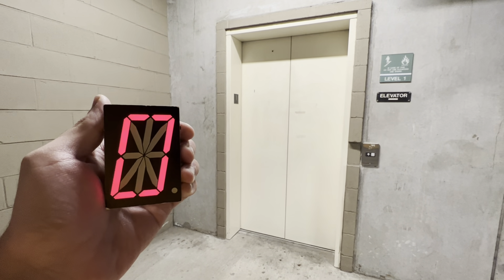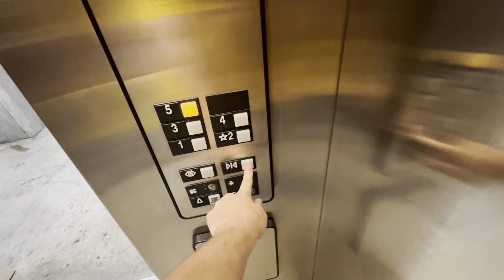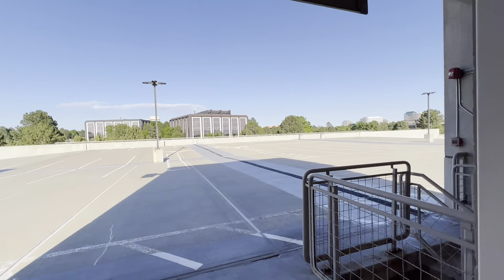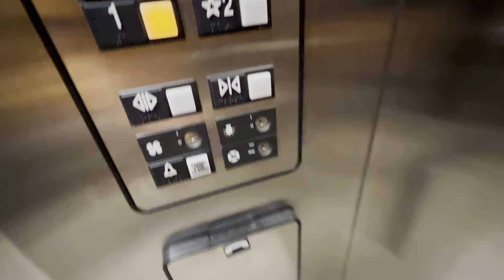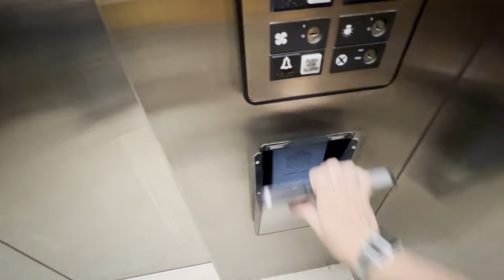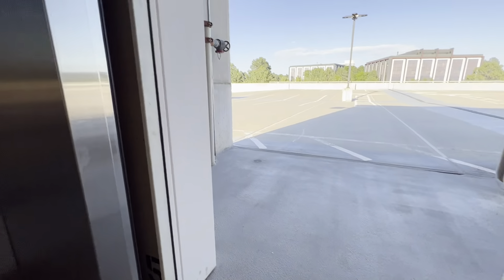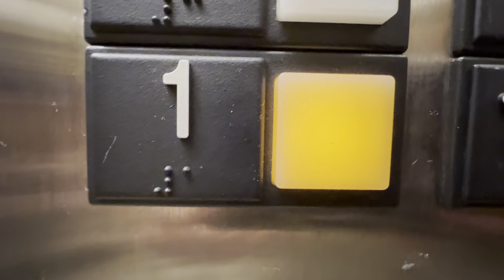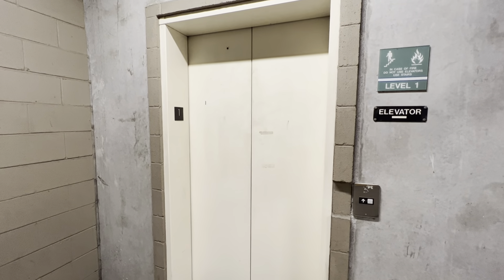EPIC MOTOR! Otis Series 1 Hydraulic Elevator - Greenwood Plaza Blvd PD - Greenwood Village, CO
This elevator is near the Orchard Station! What a motor on this elevator!

Info:

Brand: Otis
Motor Type: Hydraulic
Fixtures/Buttons: Otis Series 1
Year Installed: Early 2000’s
Motor Pitch: B-Flat